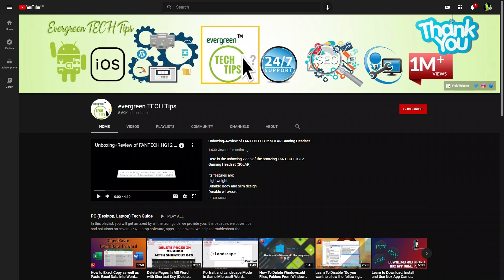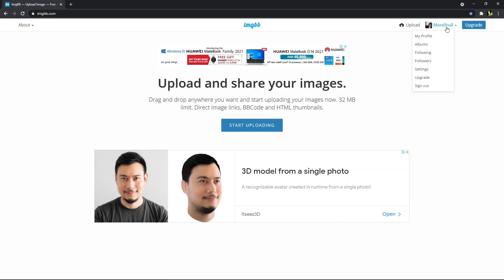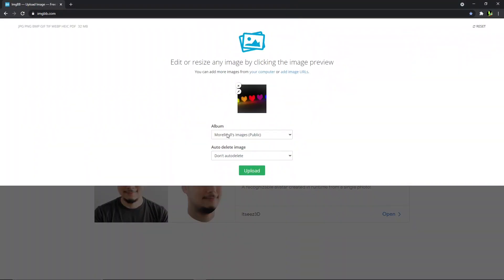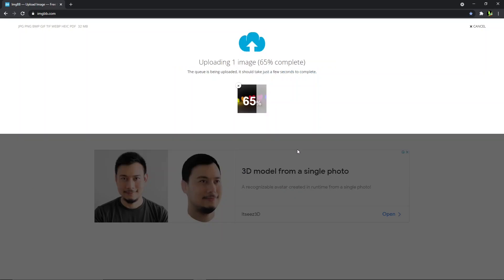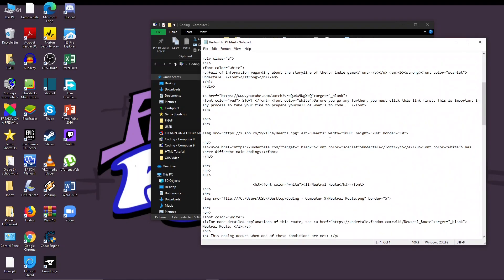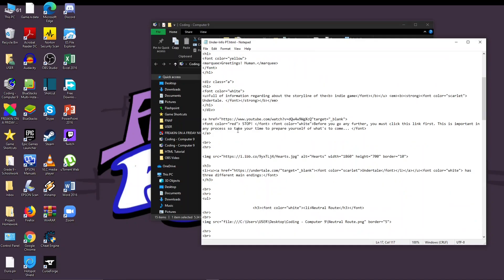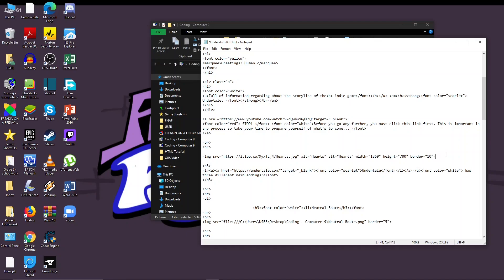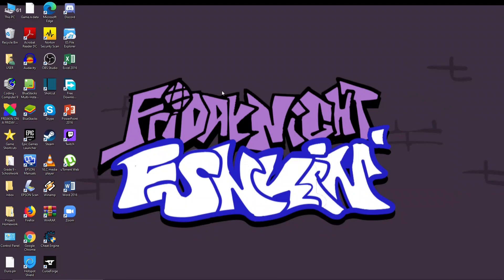ImgBB Tutorial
For You I Shall Go Forth.